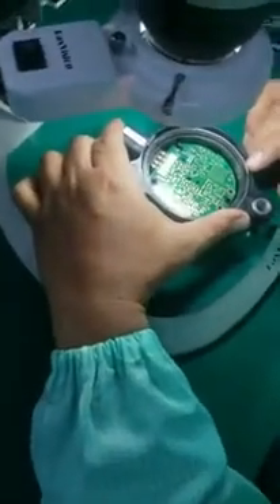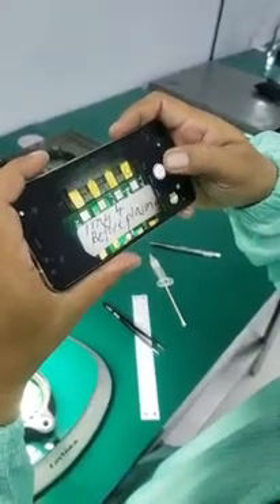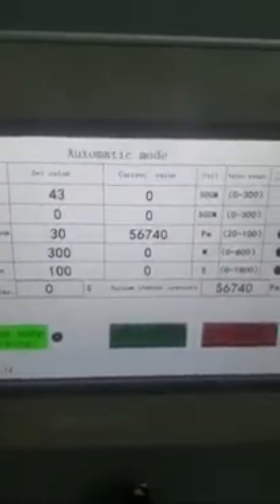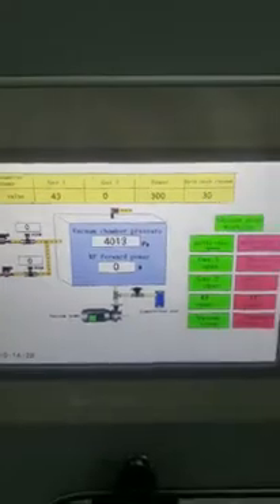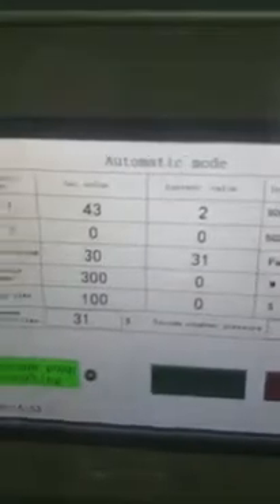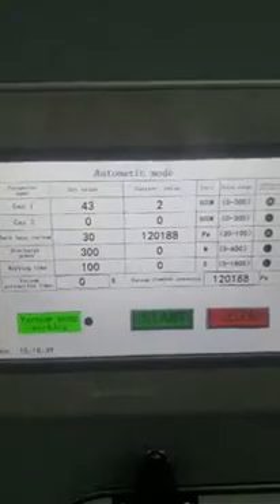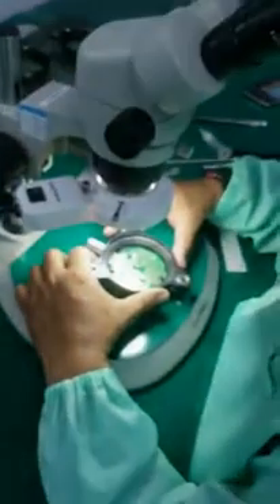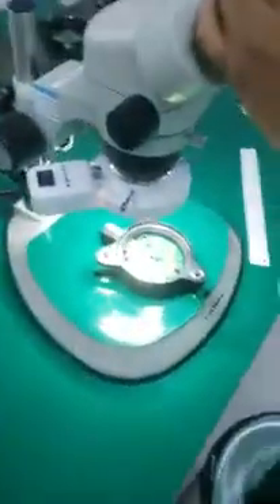Vacuum plasma cleaning for PCB/PCB plasma surface treatment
This is a vacuum plasma cleaner that we sell to a semiconductor foundry in Malaysia, and we work with the factory engineers to do PCB plasma cleaning tests.
This is a plasma cleaning machine independently developed and produced by our company.Have high quality and low price,hot sale in China,Our company is selling atmospheric plasma cleaning machine, vacuum plasma cleaning machine, linear plasma cleaning machine and contact angle gauges, and can develop solutions based on customers' automated cleaning needs.